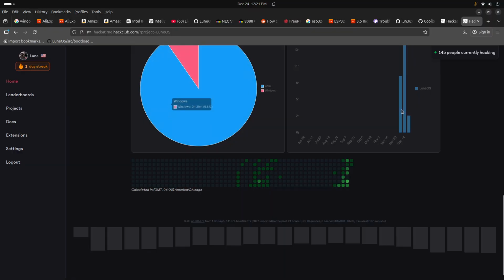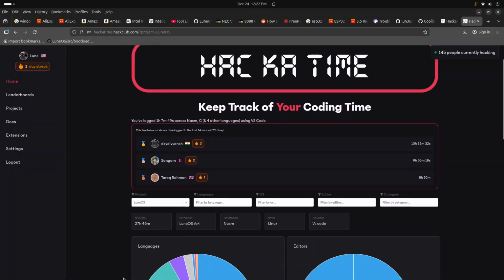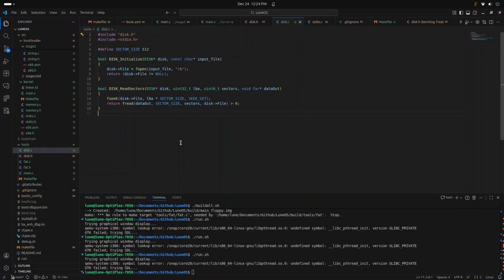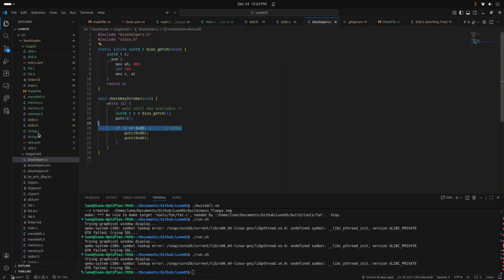LuneOS Devlog 2